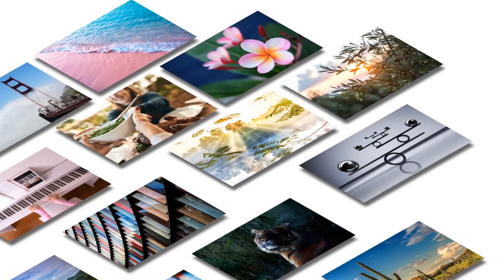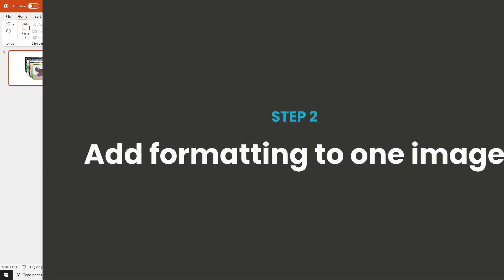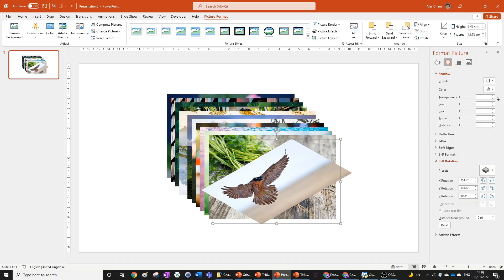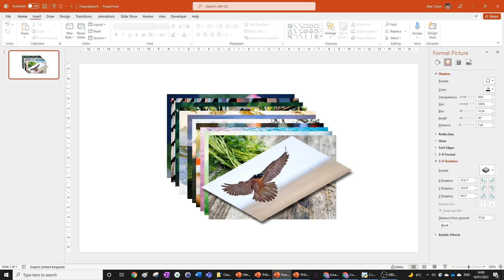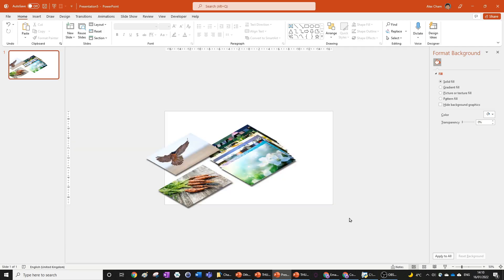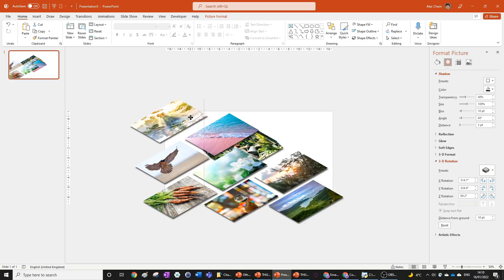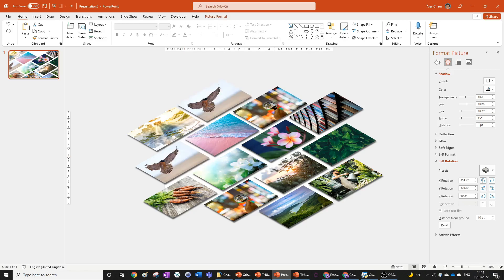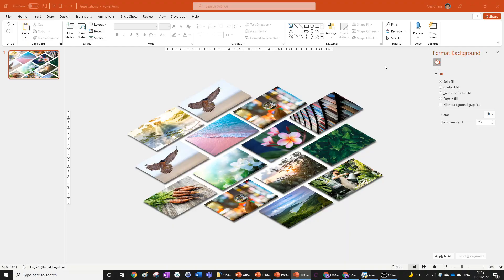How to Create an Isometric Picture Effect in PowerPoint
PowerPoint can do THIS Isometric Picture Effect which is really cool! Learn how to create it in PowerPoint.

Isometric Picture Effect in PowerPoint - Tutorial

🔸 PowerPoint Tutorials
🔹 PowerPoint Animation